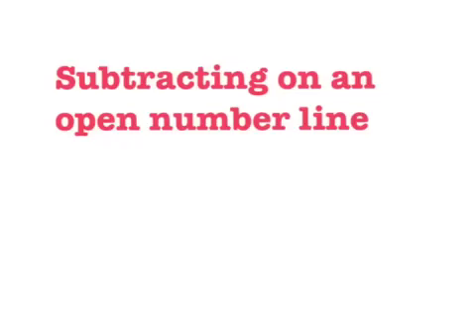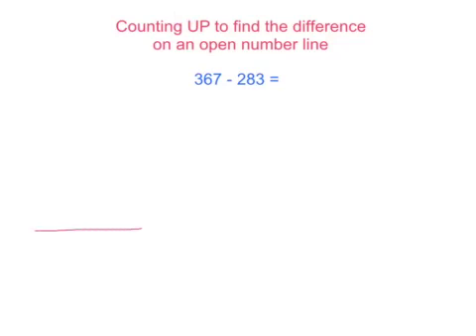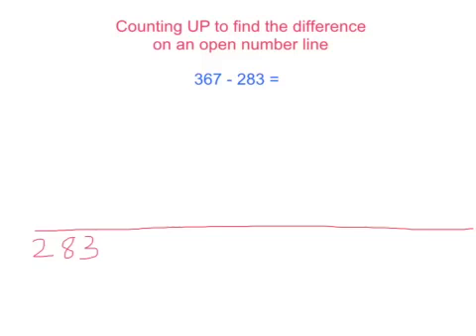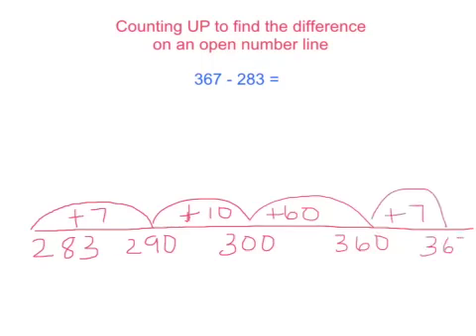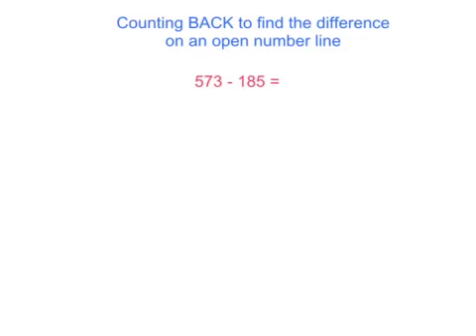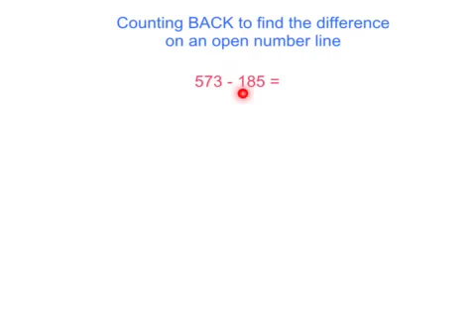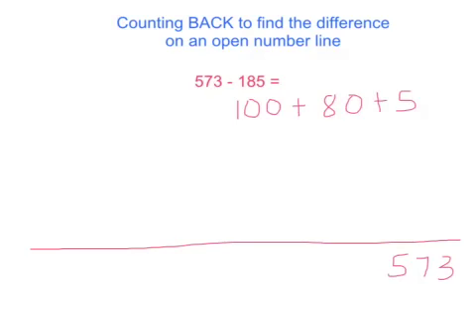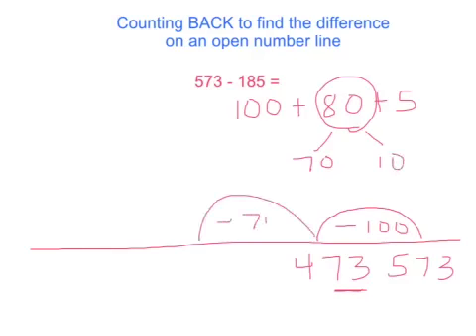Subtracting on an open number line